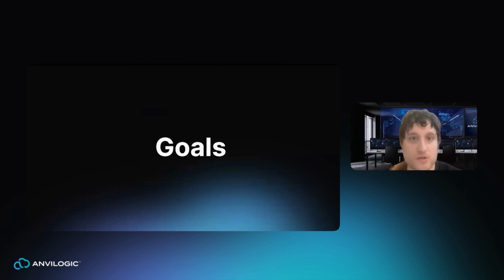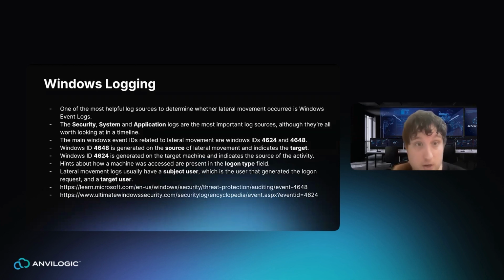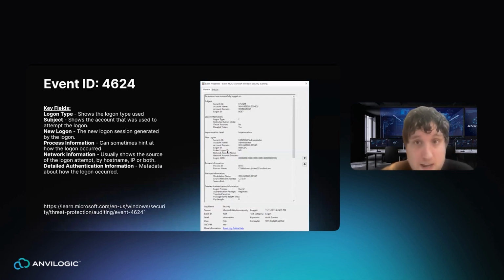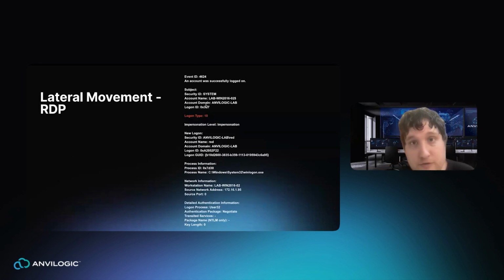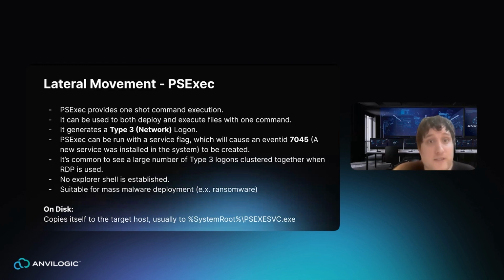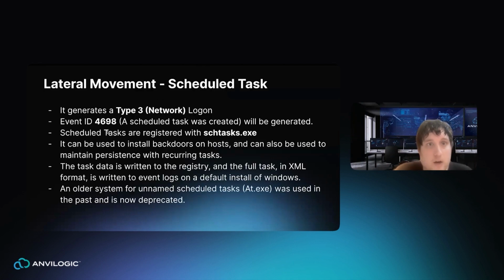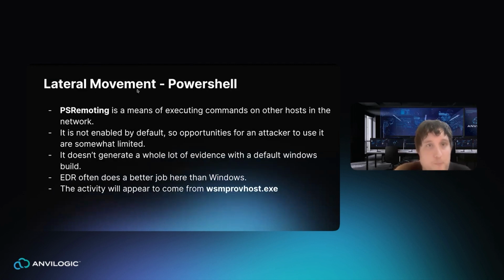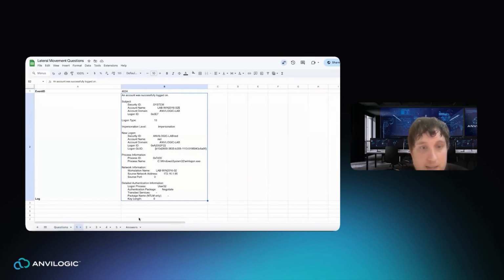Detection Dispatch Ep. 11: Lateral Movement in Windows Networks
Kevin Zuk, Threat Hunting Engineer at Anvilogic, leads a hands-on workshop on what lateral movements are, how to identify them, and how you can effectively hunt for these threats in your environment.

Join our detection engineering community live every two weeks, register